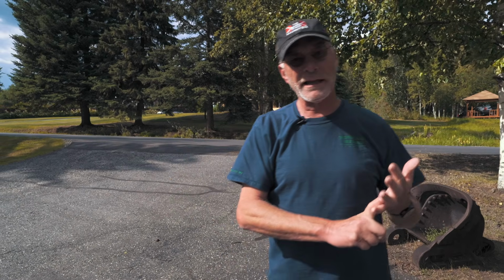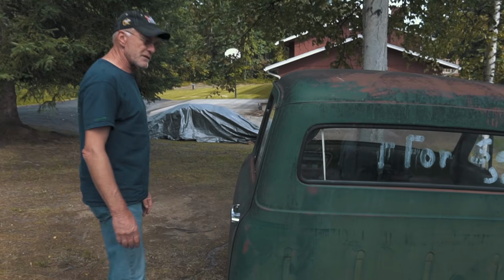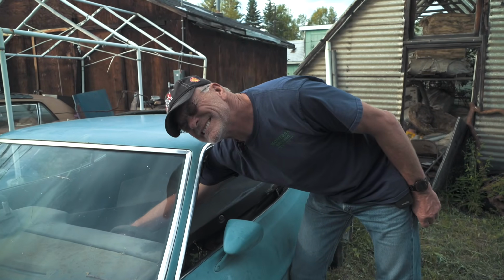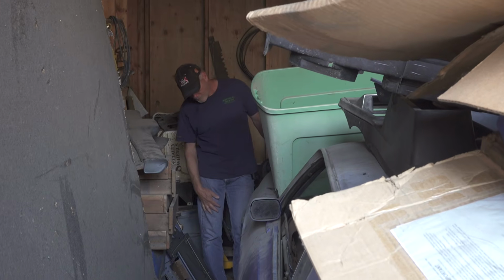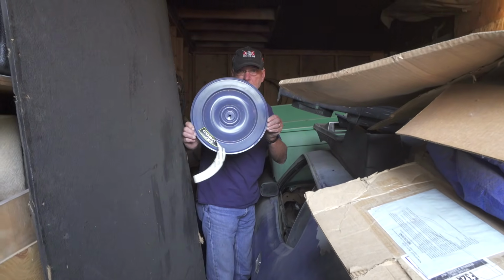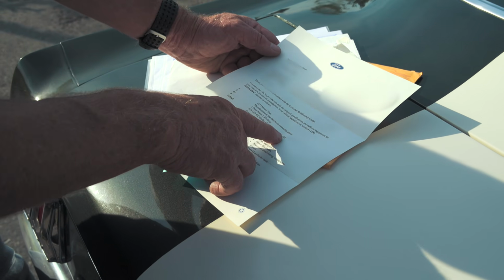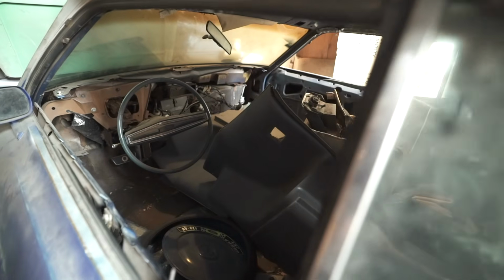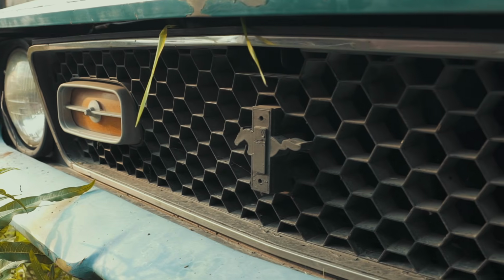Alaskan Ford Mustang Mach 1 with 429 Cobra Jet, factory four-speed, and A/C | Barn Find Hunter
Alaska: The last frontier… for finding old cars! In this episode of Barn Find Hunter, Tom Cotter heads to Fairbanks, Alaska, and finds a nice sampling of Ford Mustangs, including a rare 1971 Mach 1 with a 429 Cobra Jet engine, factory 4-speed, and air conditioning.